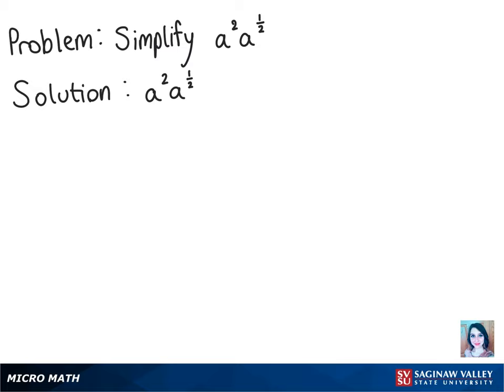Exponents: Simplify a^2 a^{1/2}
Problem: Simplify a^2 a^{1/2}